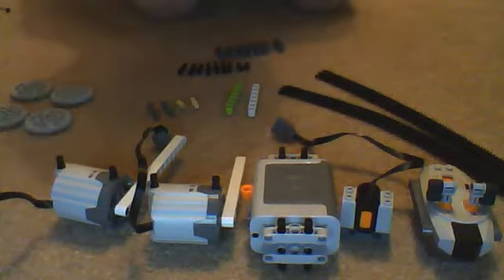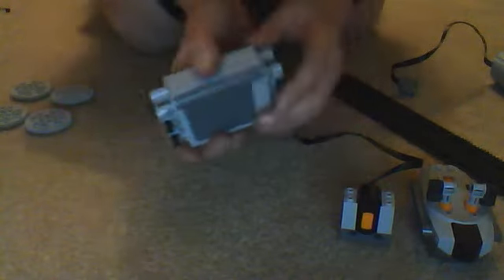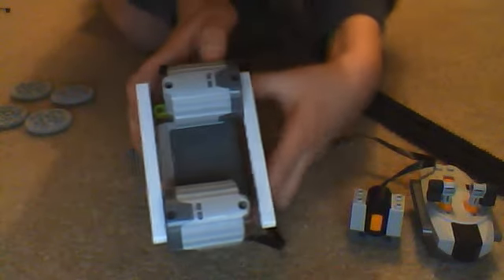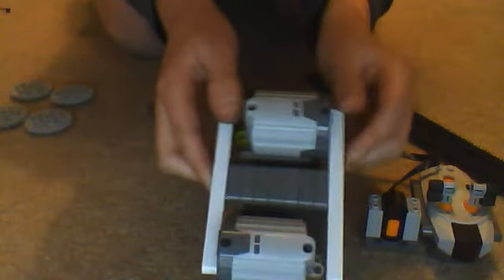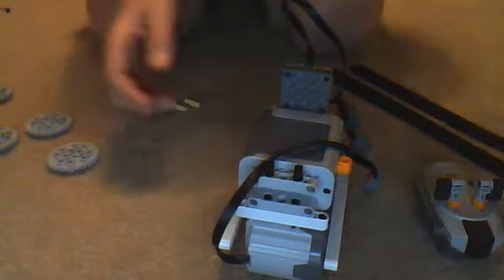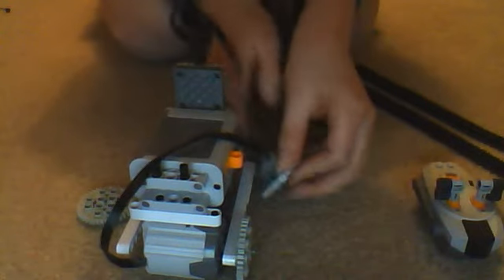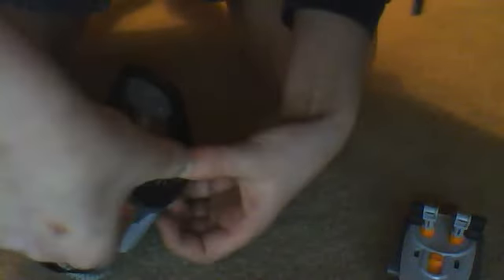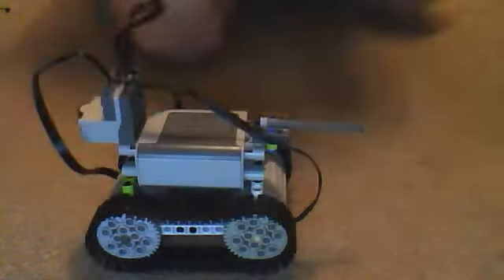lego power functions mini tank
easy to make mini pf tank